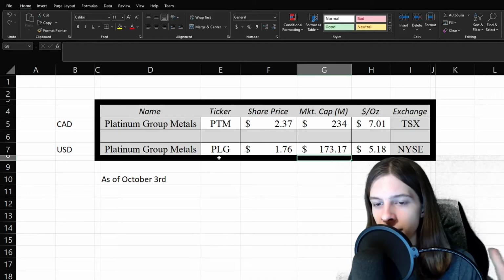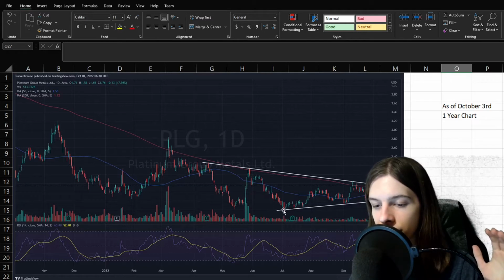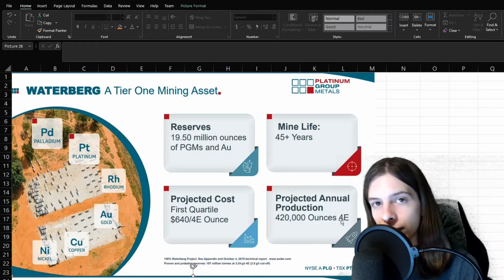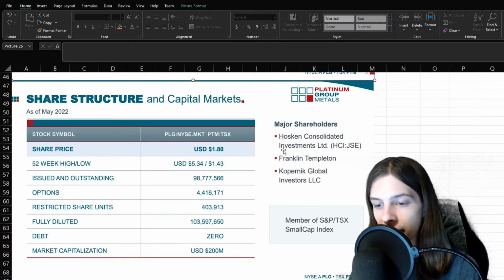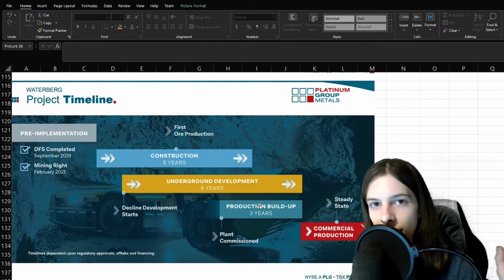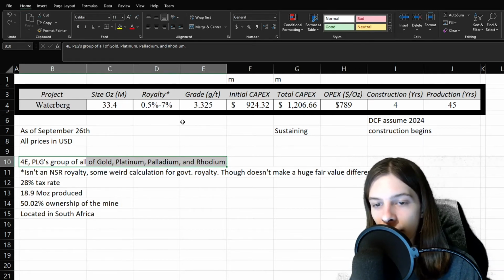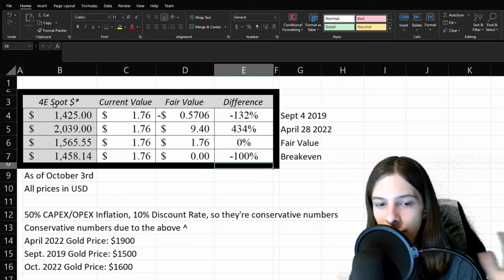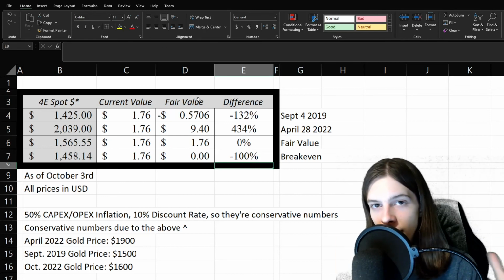Platinum Group Metals Has Insane Leverage! $PLG $PTM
Gold, silver, palladium, platinum, every precious metal you can think of has been getting beaten down. But eventually, that won't be the case, and a lot of precious metal miners are showing steep discounts...

Featured In This Video: Platinum Group Metals stock $NYSE $PLG $TSX $PTM

All music used is uncopyrighted.

Ignore...
Stock market
Stock investing
Commodity investing
Commodity stocks
Commodity bull market
Precious metals investing
Precious metals stocks
Gold investing
Gold stocks
Platinum investing
Platinum stocks
Palladium stocks
Palladium investing
Rhodium stocks
Rhodium investing
Copper stocks
Copper investing
Nickel stocks
Nickel investing
SilverSqueeze
Silver Squeeze
Goldbug
Silverbug
Precious metals investor